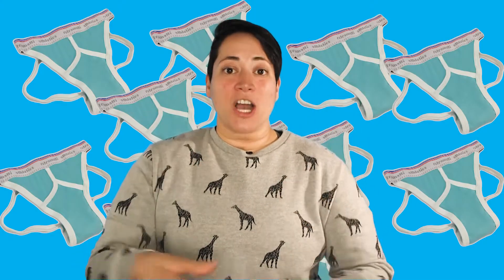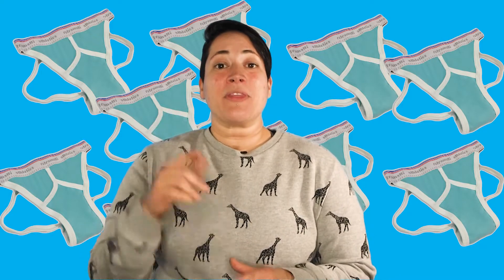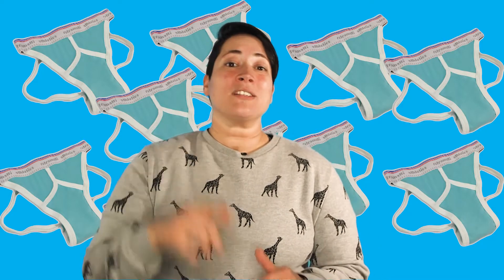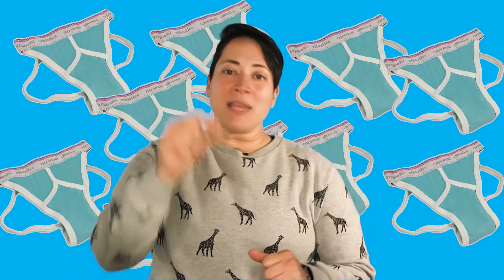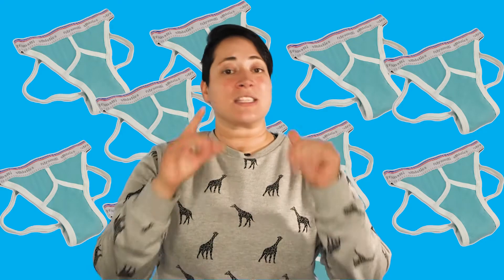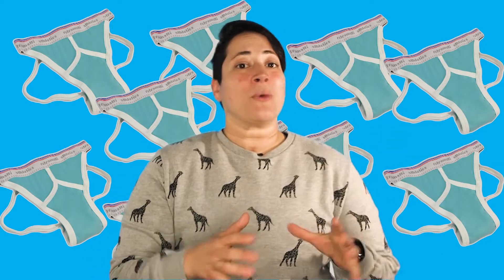Los Angeles Wedding DJ Bonus Clip! Interesting Items I've Seen Used for Bouquet/Garter Toss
The most interesting items I have seen tossed in lieu of flowers or a garter at a wedding reception. Some hilarious and super fun memories here!